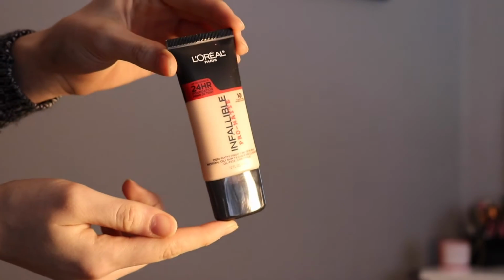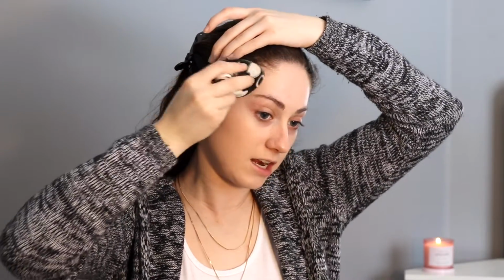HOW TO DO FOUNDATION | How to Series I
Hello lovely people! Today we are going to talk about how to apply foundation. I am starting this series of short videos to allow people to quickly find what they are looking for. If you want to learn about foundation in less than 5 minutes then watch this video!

Products mentioned:
*L'Oréal Paris Infallible Pro-Matte 24HR foundation Demi-Matte Finish | shade 101 classic ivory
*Sonia Kashuk™ Makeup Blender Sponge - Marble

Hello beautiful people of the world! My goal for this channel is to find the holy grail of all products and to educate everyone on how to glam yourself!

Love,
Siena xoxo